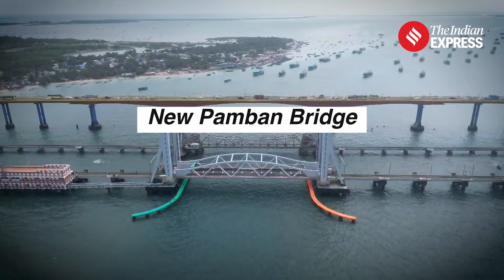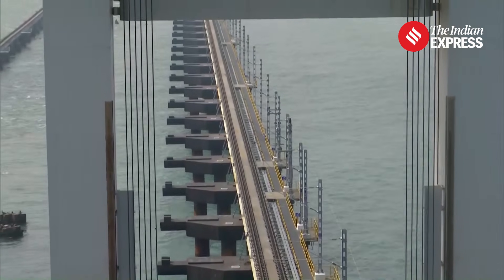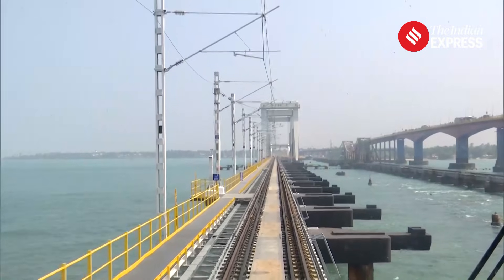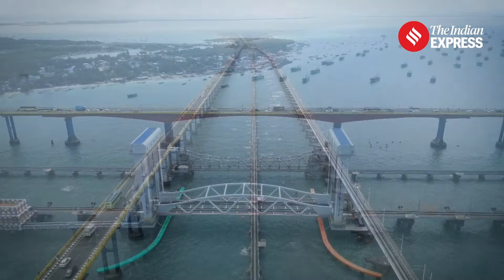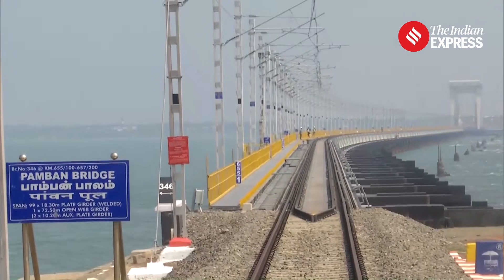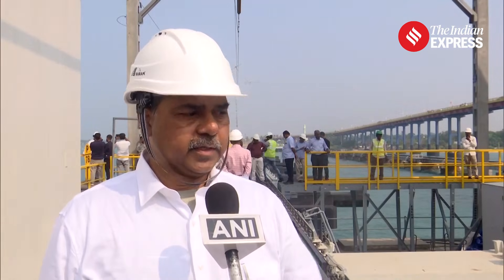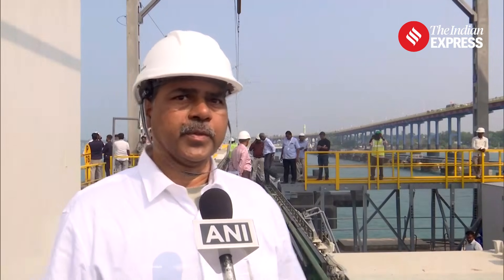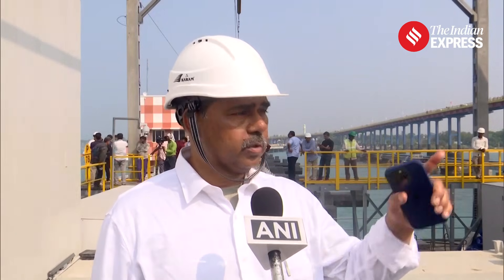Tamil Nadu’s New Pamban Bridge: India’s First Vertical Sea-Bridge finally ready for inauguration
Tamil Nadu's New Pamban Bridge, India's first vertical sea bridge, is set for inauguration. This 2.10 km-long engineering marvel will restore rail connectivity to Rameshwaram, replacing the 104-year-old Pamban Bridge, which was shut down in December 2022 due to safety concerns.

With its advanced electro-mechanical lift span, the bridge will allow faster train speeds and enable seamless maritime traffic, boosting both trade and connectivity. Authorities expect the bridge to be operational by March 2025.